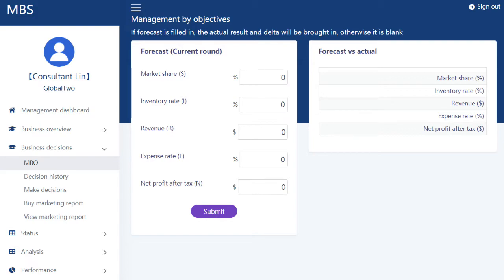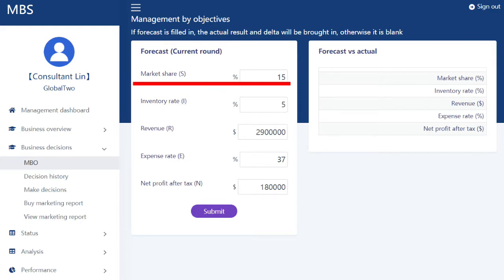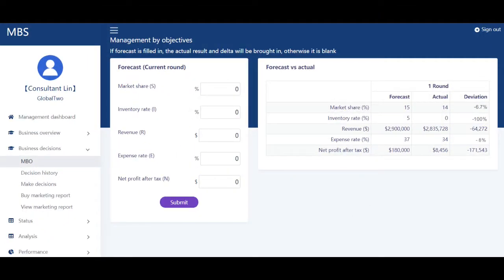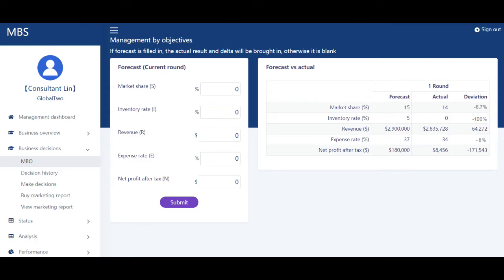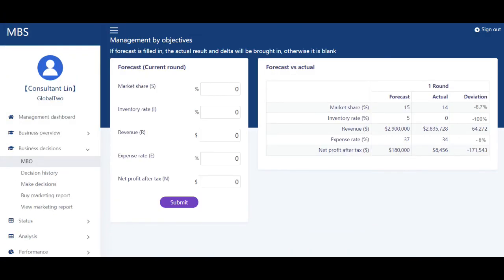MBO in practice (MBS)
Set the SIREN goals in MBS